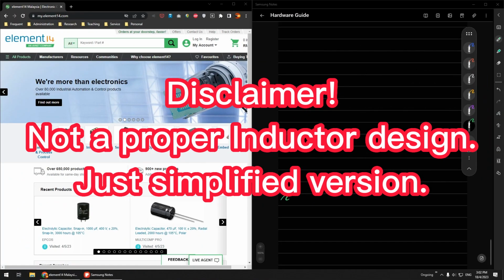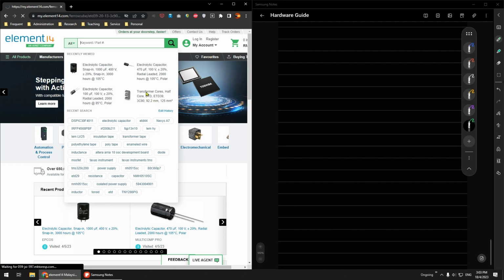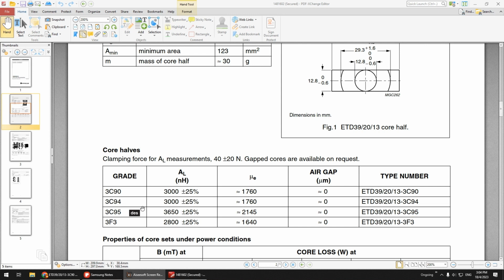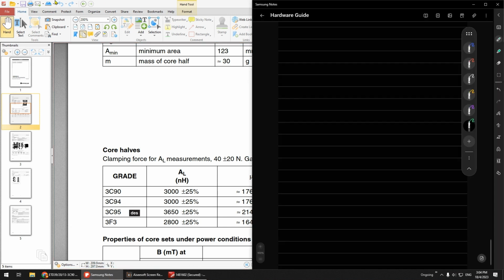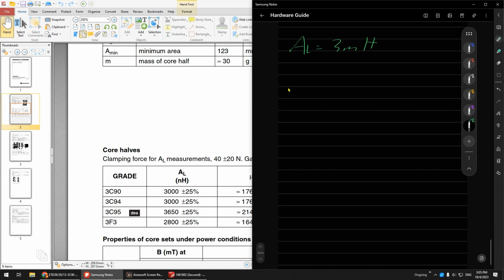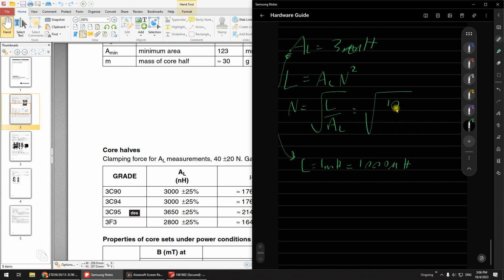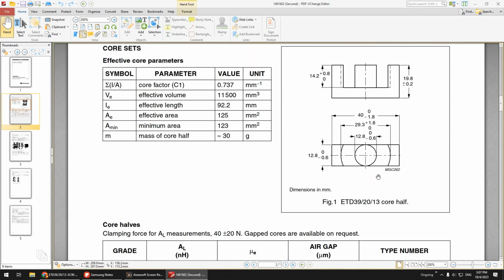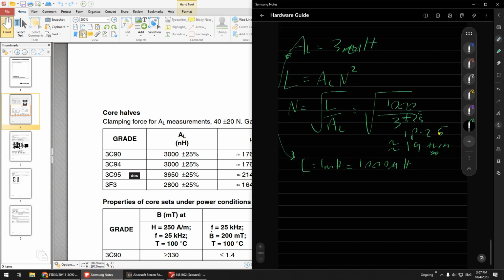Hardware Guide 9 - Build Inductor